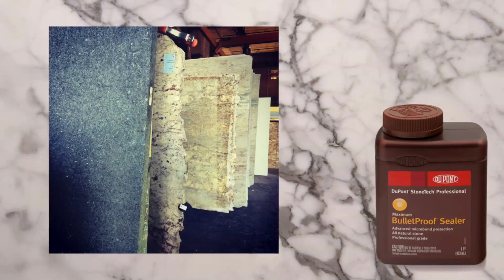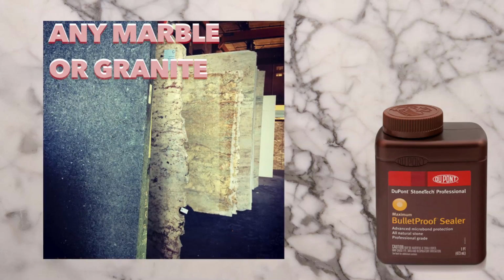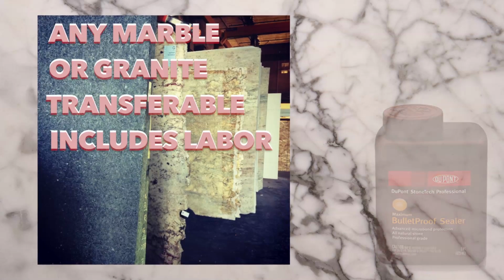BulletProof 15 Year Sealer - Crowley's Granite Concepts Inc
There are a lot of sealer options on the market.  One question we get asked a lot is "I want to get granite  counters but don't want to worry about sealing it.  Do I have other options?"  We discuss what makes this the best 15 year sealer on the market in the video.

BulletProof 15 year sealer is the best out there and is available through Crowleys Granite Concepts.  Give us a call today and see if Dupont BulletProof Sealer is right for you.

Have a questions about granite?  Let us know.  Also look for us on the Facebook, Instagram and twitter